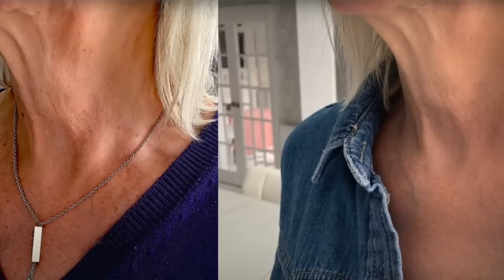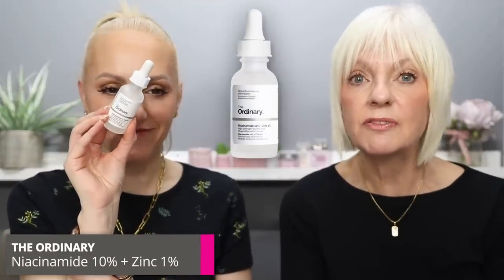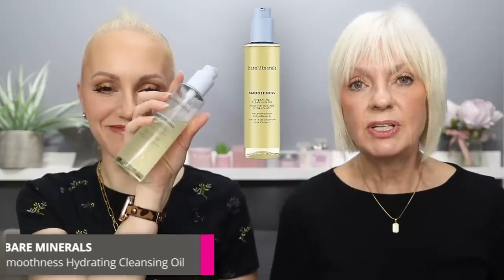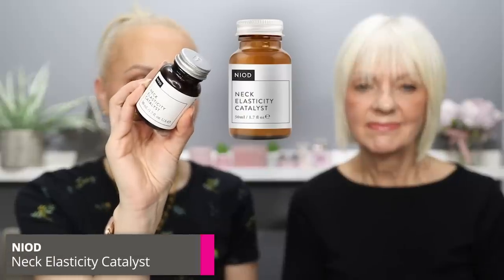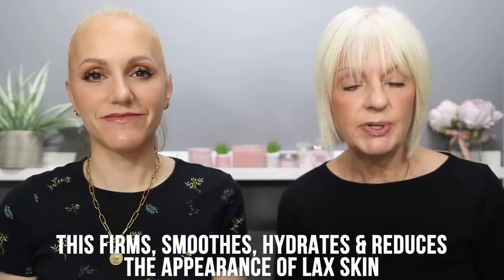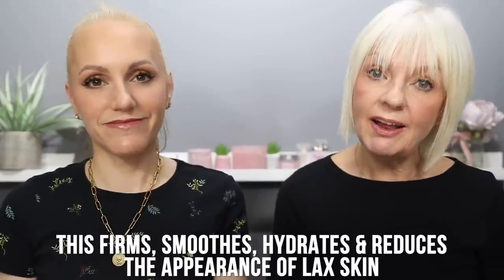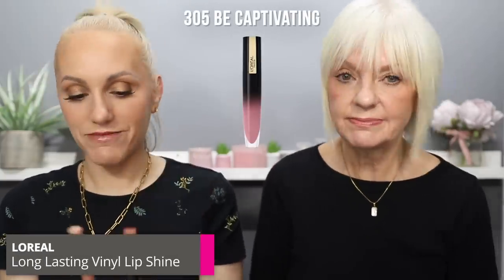OVER 65 SKINCARE & MAKEUP FAVOURITES 2022 | mature skin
Thank you for tuning in to the 6th episode of my Favourites of 2022 Series. Today it's my Mum's turn. I often get asked about my Mum's opinions on products and devices, so we thought we'd do a full video. Hope you enjoy x

AGE: 43
SKIN TYPE: Dry Flaky Areas with Oily T-zone
SKIN TONE: Fair-Light with Neutral Undertones